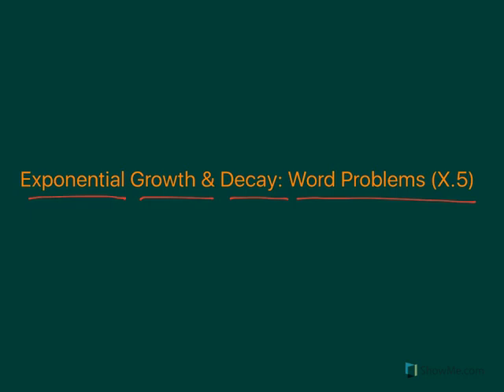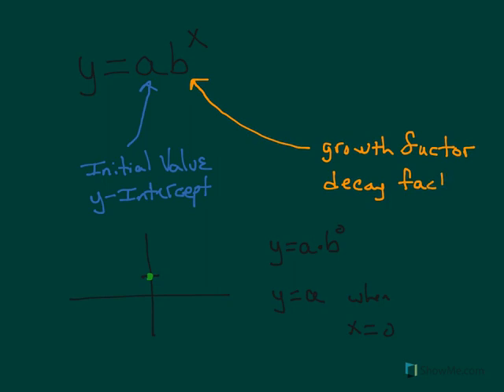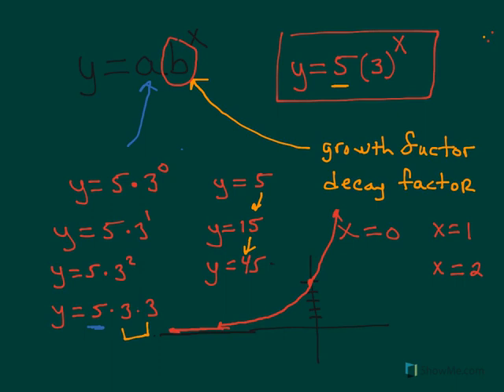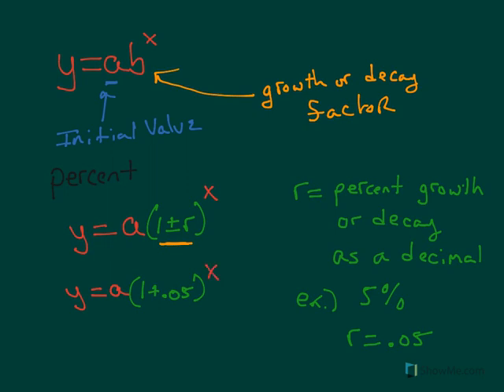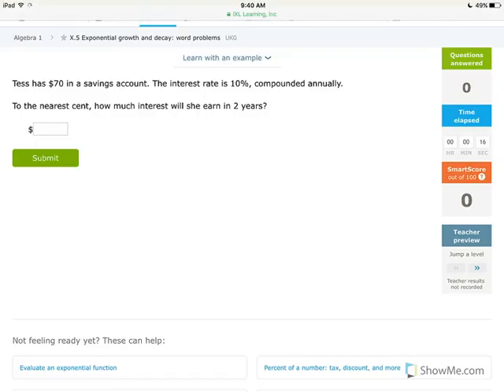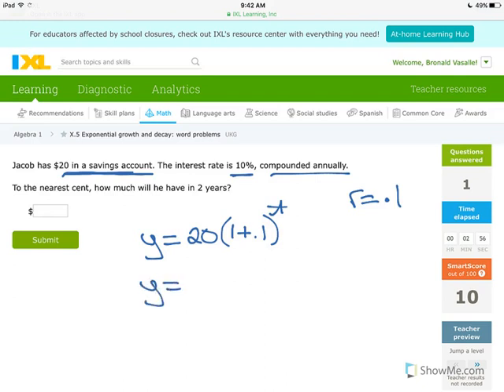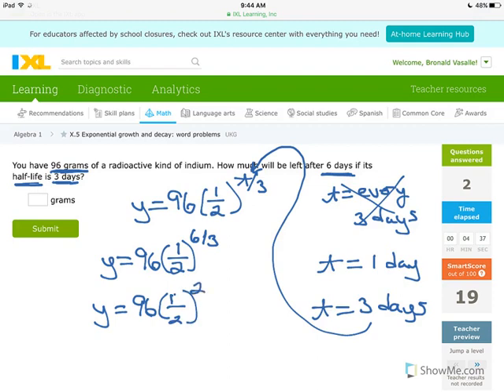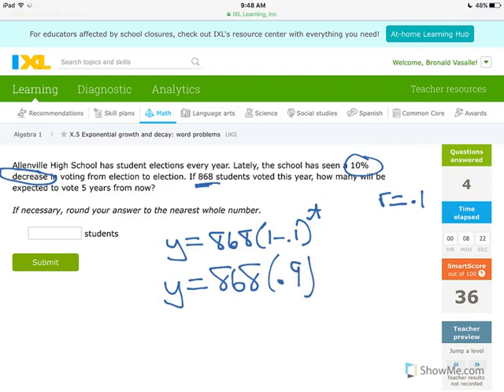IXL.com Algebra 1 X.5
This video describes how to complete IXL.com Algebra 1 X.5.